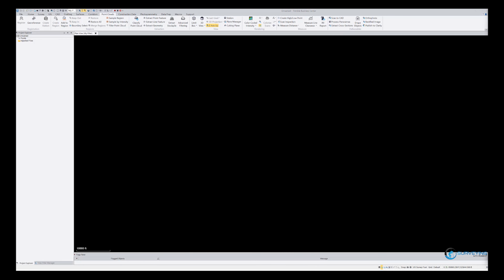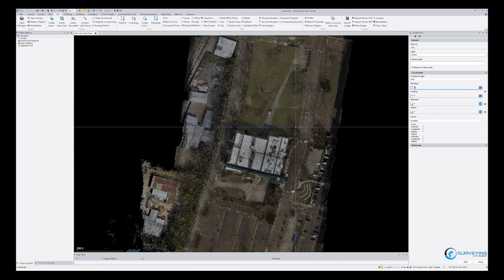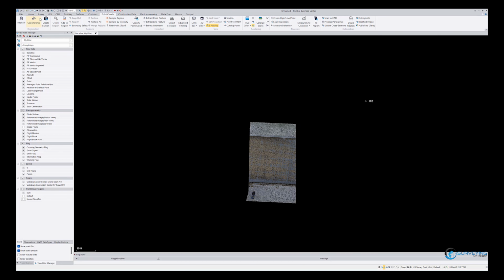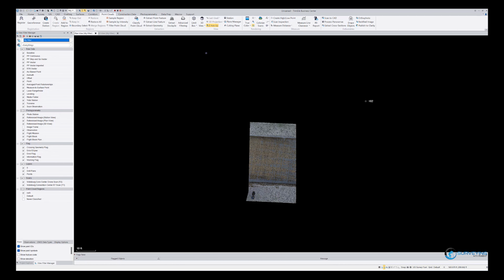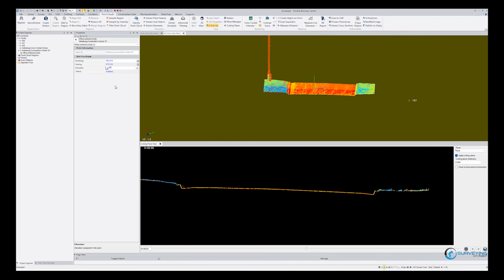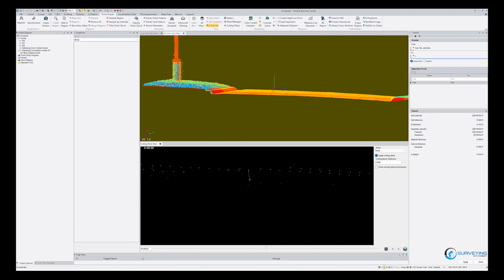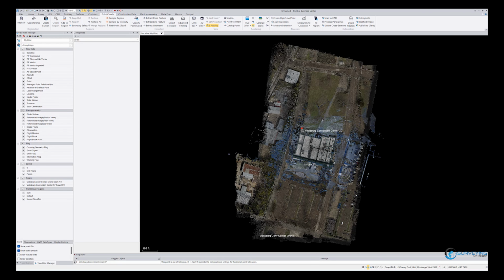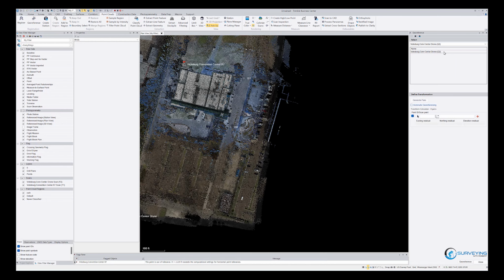Drone Data and X7 Data Georeferenced in TBC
In this video I show you how to combine data from a X7 (scale factor 1:0) and drone data (state plane). Its a little tricky because you need them both on the same scale befor you can move them correctly. If you dont do it this way you can get it to match up very well. Good Luck and let me know if you want the data sets and a demo copy of TBC.